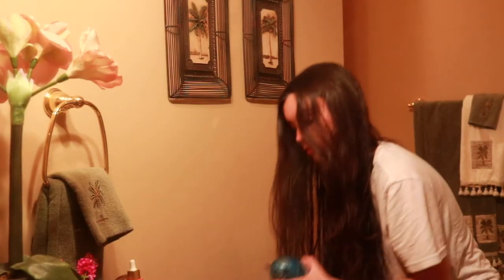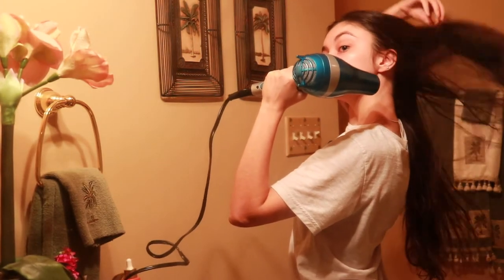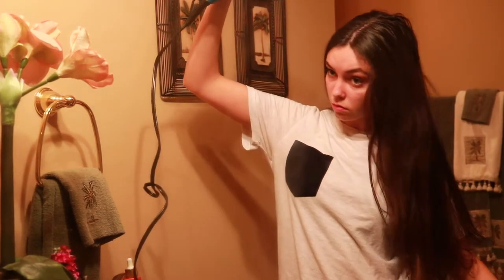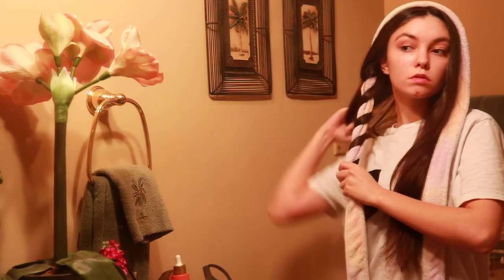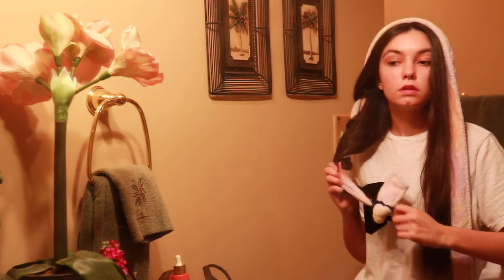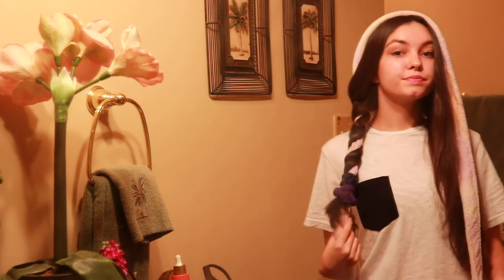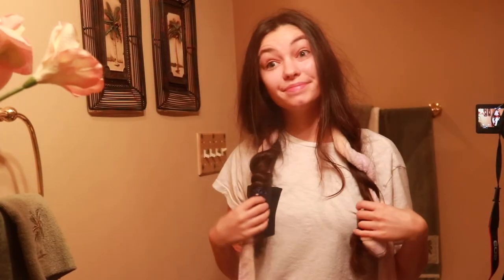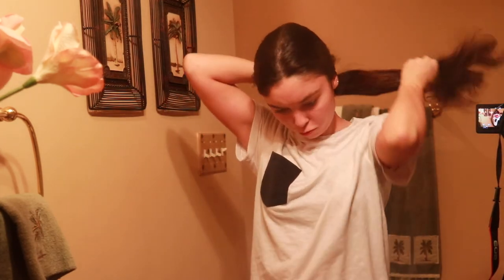I tried the scarf heatless curling technique?! | Go-to Overnight curls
heatless waves 101

Hellooo! For today's video I'm showing you guys my everyday heatless curls / waves honestly this is the best for school! Let me know if you guys try this out!

*Products Needed*
-scarf or towel!

PS: I love you & you're beautiful ♡